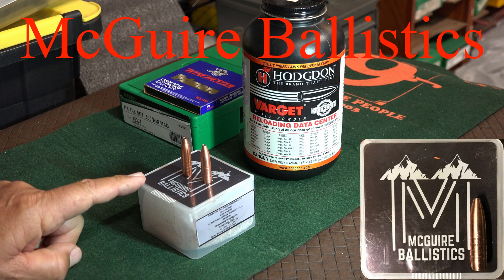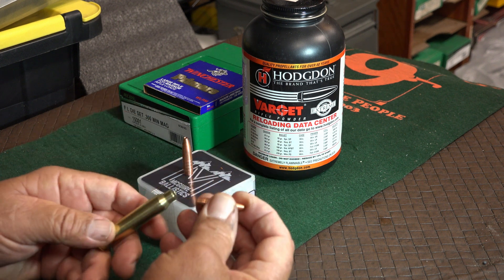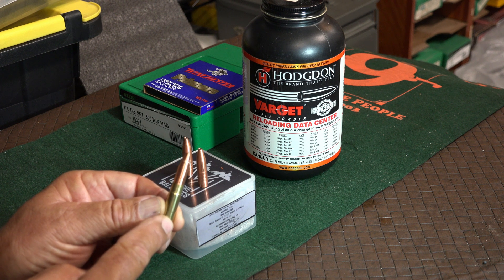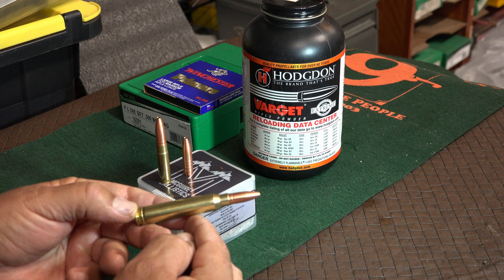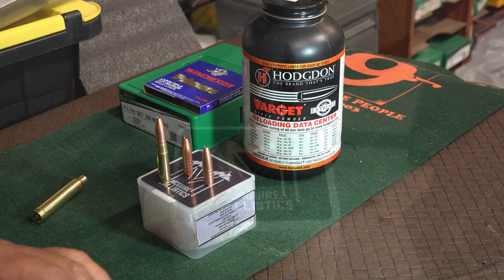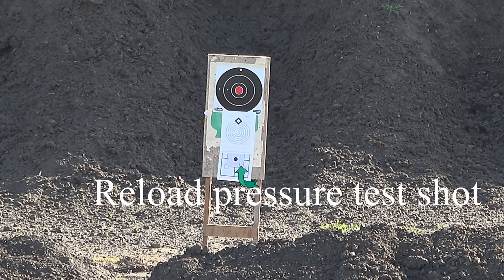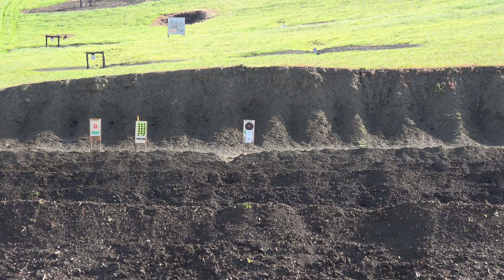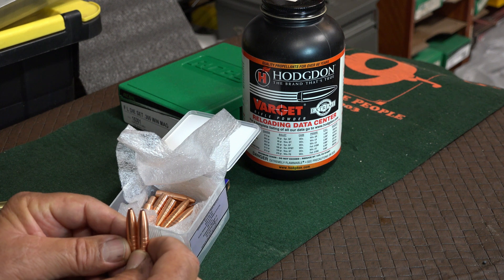McGuire Ballistics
Testing McGuire lead free copper rose bullets.